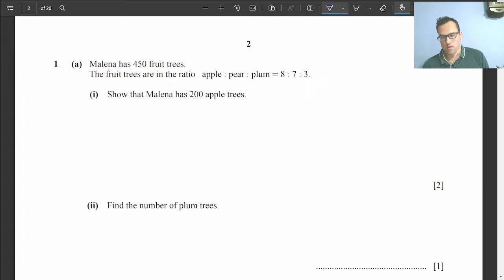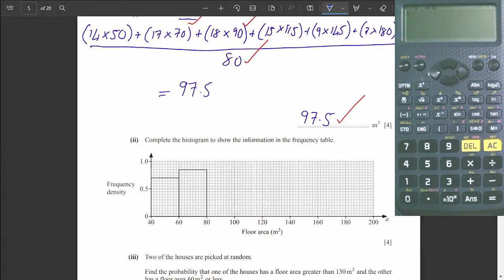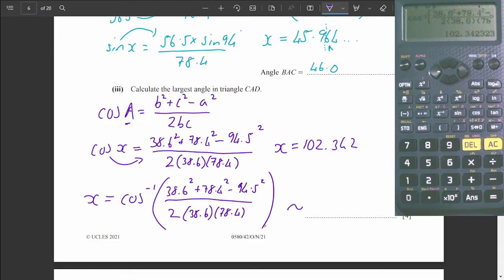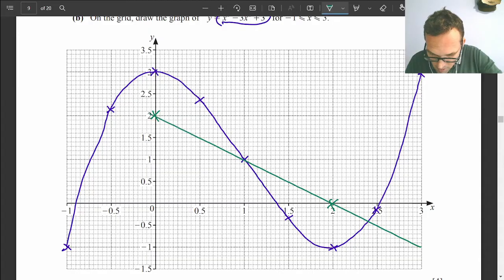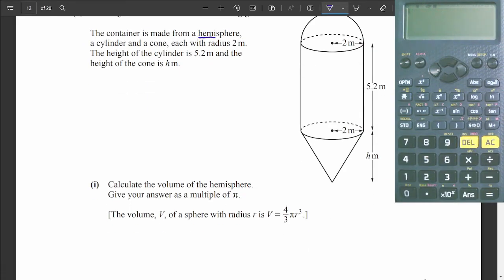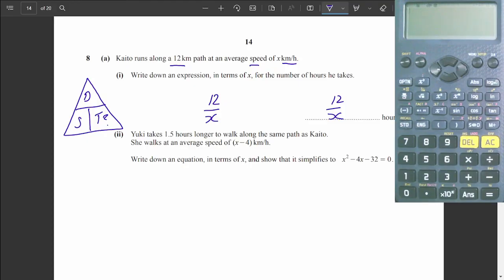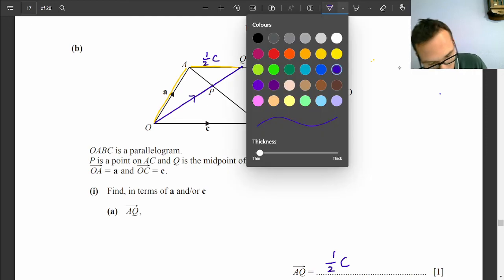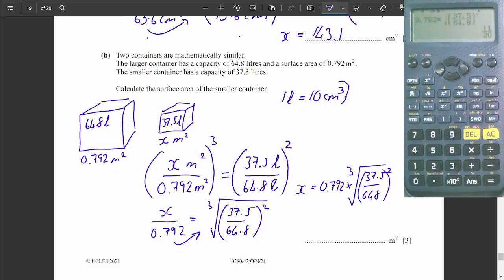IGCSE Maths 0580 October/November 2021 Paper 42 Extended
Questions
0:00 Question 1a i, ii & iii
2:35 Question 1a iv
4:37 Question 1b
7:06 Question 1c
8:36 Question 1d
10:11 Question 2a
13:12 Question 2b i
16:33 Question 3b ii
20:25 Question 3b iii
22:48 Question 3a i
25:29 Question 3a ii
28:56 Question 3a iii
33:23 Question 3b
37:47 Question 4a
41:30 Question 4b
43:47 Question 5a
45:01 Question 5b
46:29 Question 5c
51:14 Question 6a
53:51 Question 6b
55:27 Question 6c
57:30 Question 6d i
1:01:31 Question 6d ii
1:03:23 Question 6e
1:05:14 Question 7a i
1:07:19 Question 7a ii
1:12:00 Question 7a iii
1:15:39 Question 7b
1:20:44 Question 8a i & ii
1:26:07 Question 8a iii & iv
1:29:11 Question 8b
1:32:52 Question 9a
1:36:32 Question 9b i
1:38:33 Question 9b ii
1:42:35 Question 10a
1:46:05 Question 10b
1:47:36 Question 11a
1:51:15 Question 11b